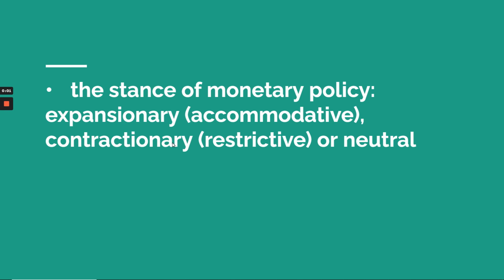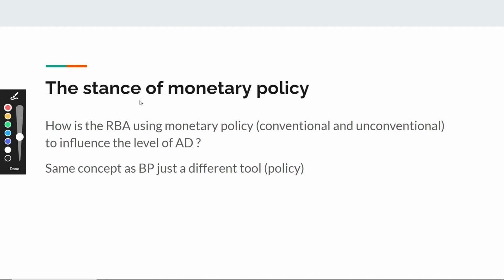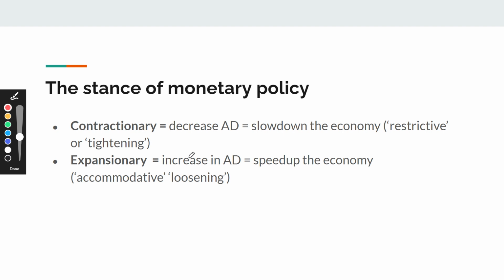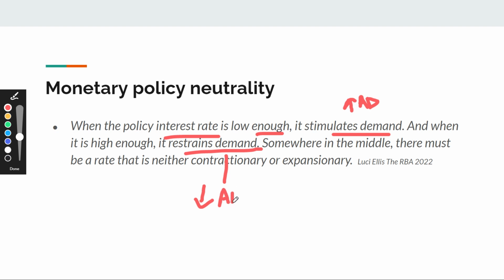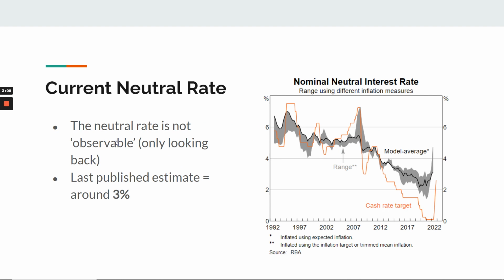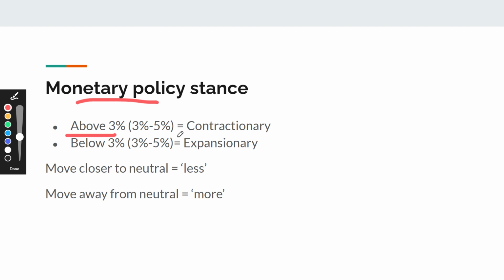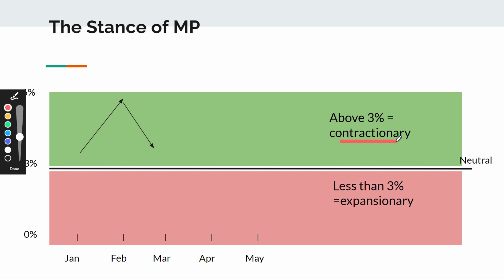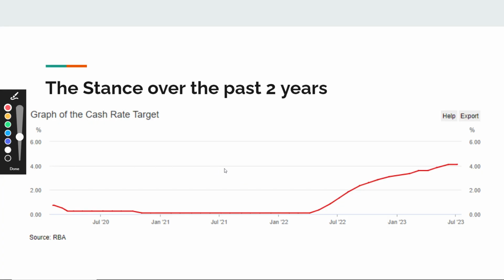VCE Economics Unit 4 AOS 1 - The stance of MP